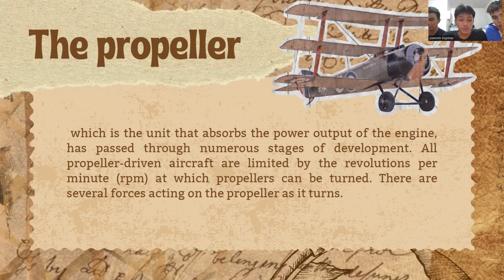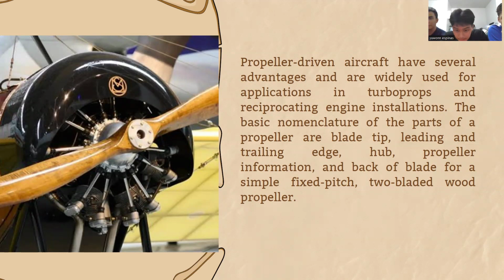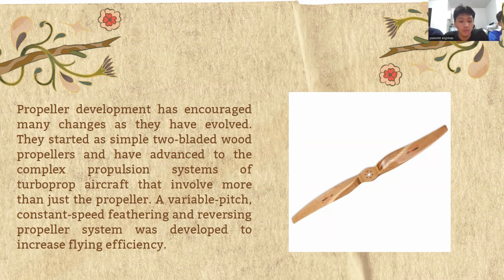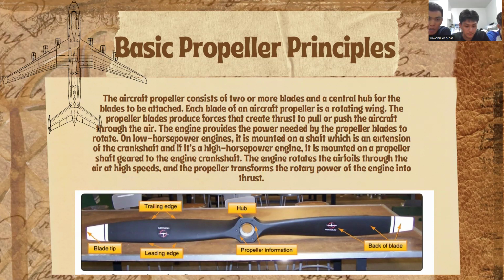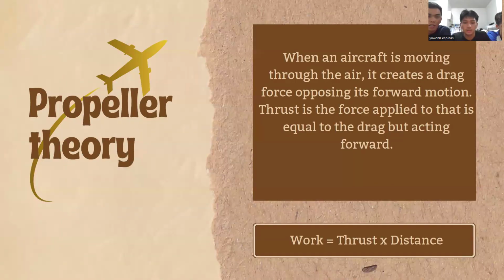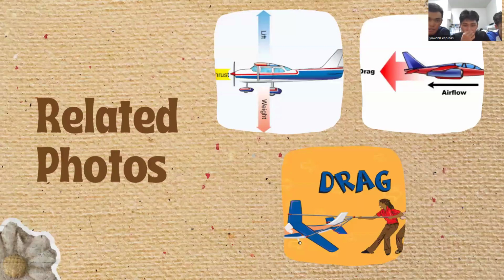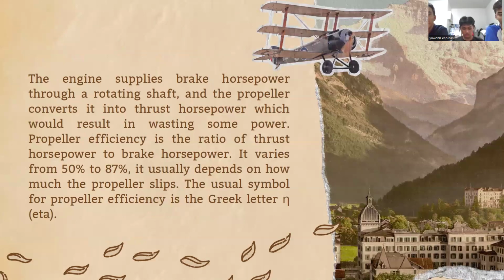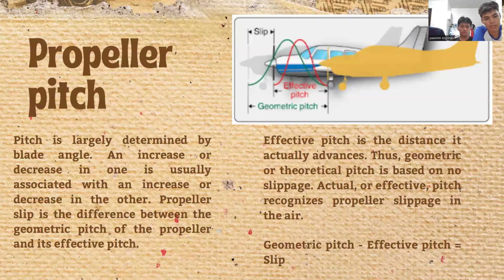GROUP 5 (TTH 5-6) - INTRODUCTION TO AIRCRAFT PROPELLERS